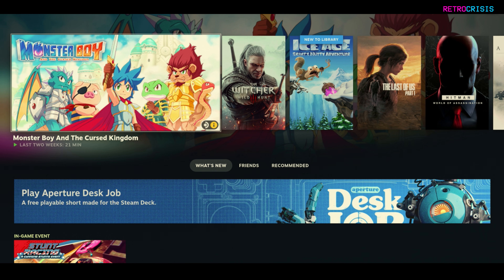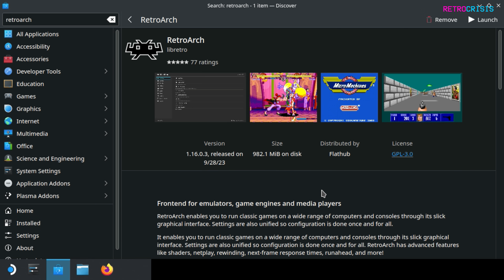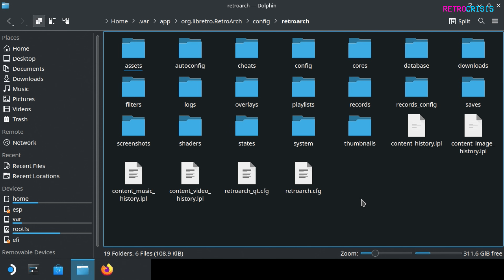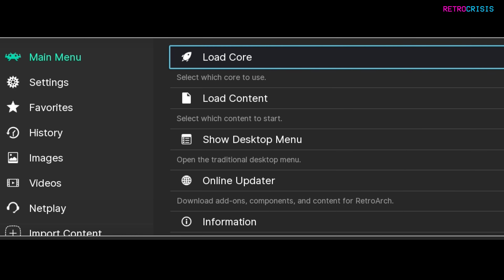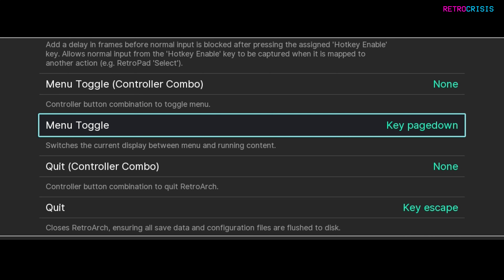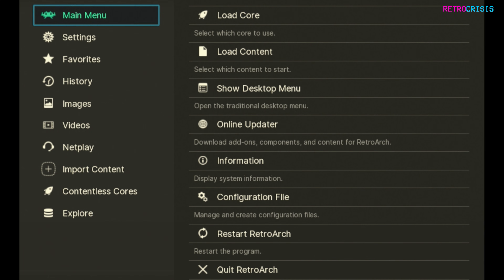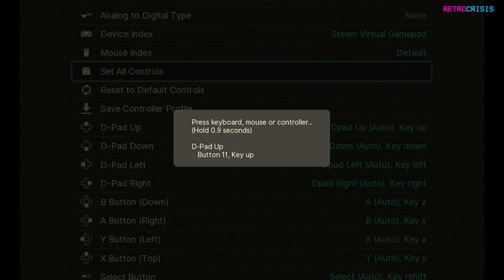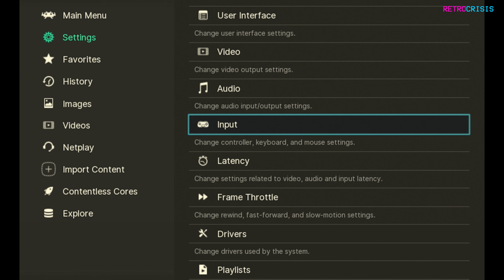Full Desktop RetroArch on Steam Deck - Install guide (LCD & OLED) - SteamOS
In this guide I show you how to install the full-fat desktop version of RetroArch on your Steam Deck - NOT the gimped Steam store version.

0:00 - Introduction RetroArch on Steam Deck
0:18 - Installing RetroArch on Steam Deck
1:15 - Access RetroArch folder on Steam Deck
1:38 - Create shortcut to RetroArch Folder on Steam Deck
2:16 - Configure RetroArch Quick Menu hot-key on Steam Deck
3:00 - Add RetroArch to Steam library on Steam Deck
3:42 - Re-map and configure controller buttons on Steam Deck
4:29 - Swap Confirm and Cancel buttons on Steam Deck